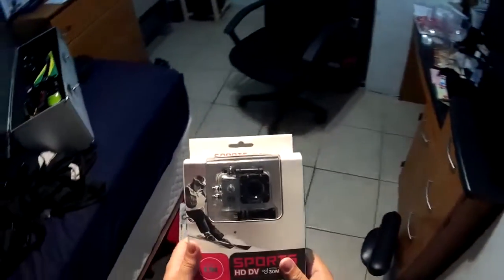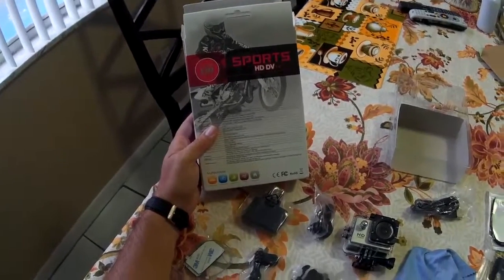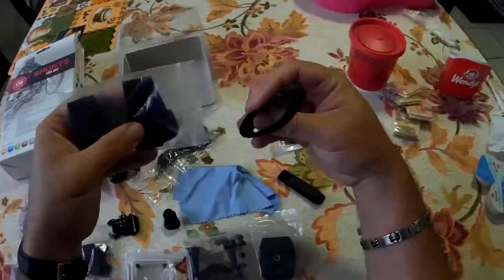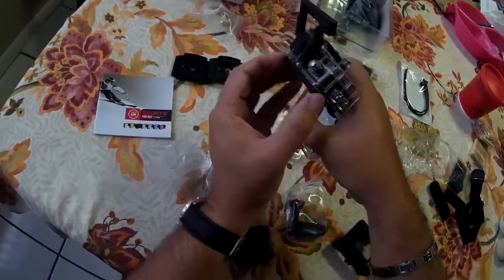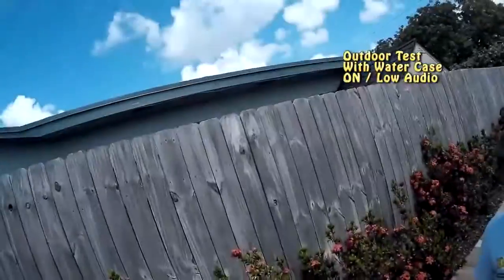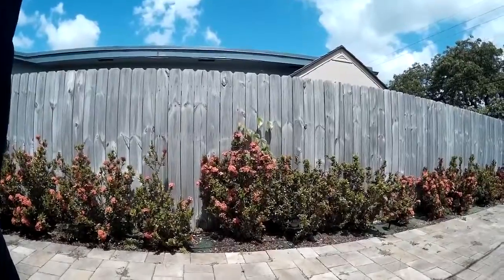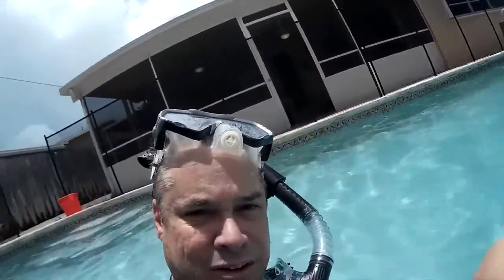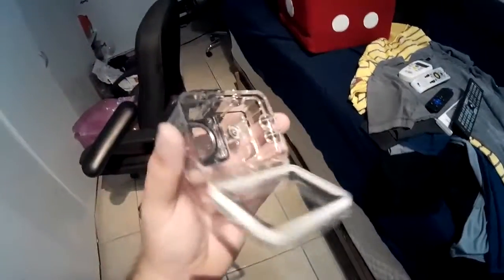Best action camera and sports camera 2015| Kingsbuying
Find all the best Sports cameras/camcorder at the lowest prices. Take advantage of what we offer like quality waterproof helmet camera/camcorder, skiing goggles camera for motocycling, skiing, snowboarding, car racing, moutain-biking, yachting, rafting, etc. All wholesale seletion of sports camera here are specially designed for sports lovers. High performance guaranteed.

Sports video camera  make your daily life colorful and convenient. Join in Kingsbuying to own sports camcorder, mini hd sport camera. All  sports cameras are cheap and high quality.